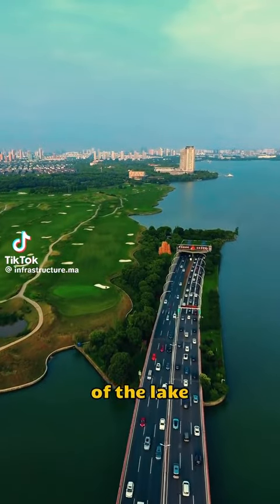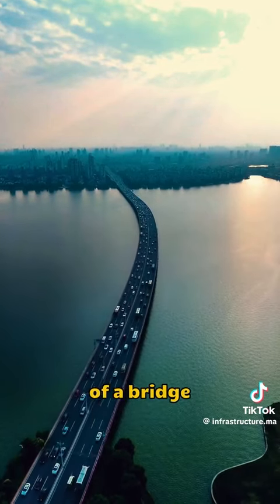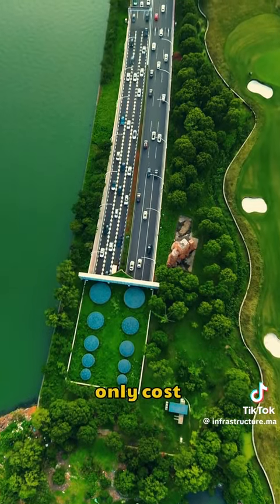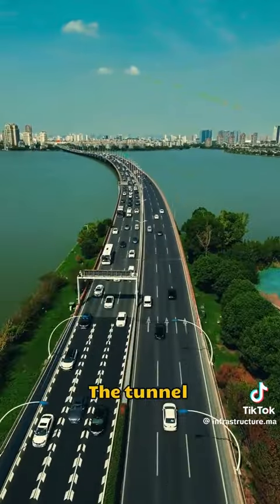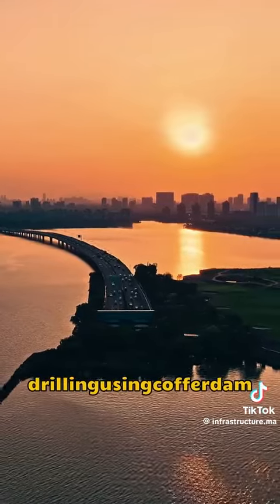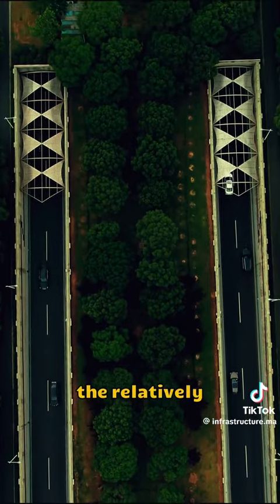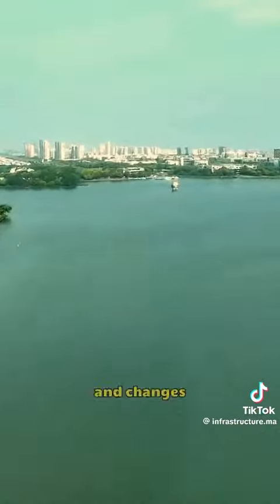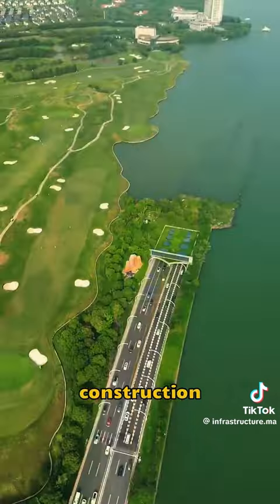Coolest bridge in China